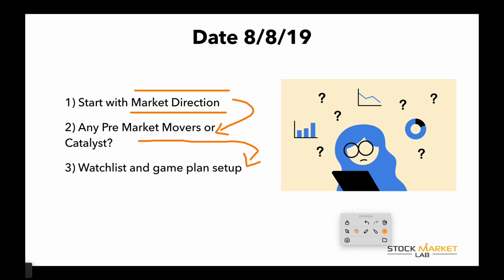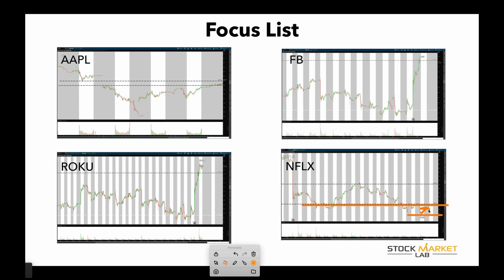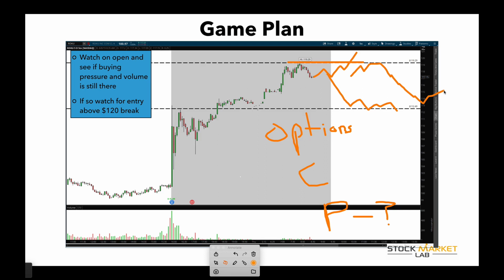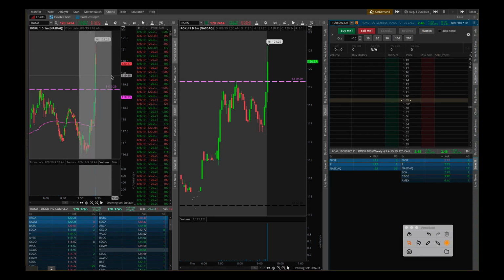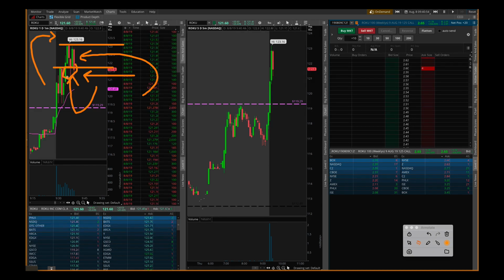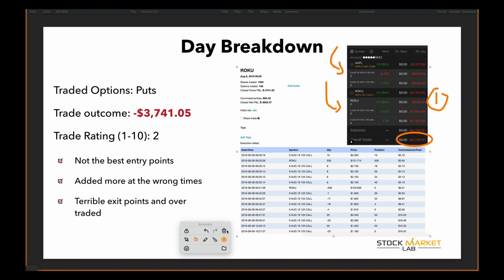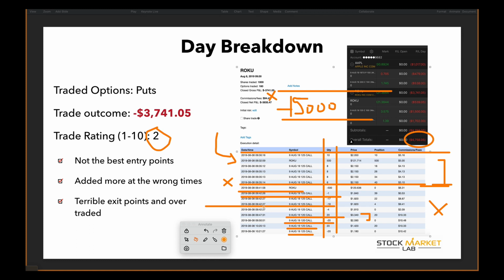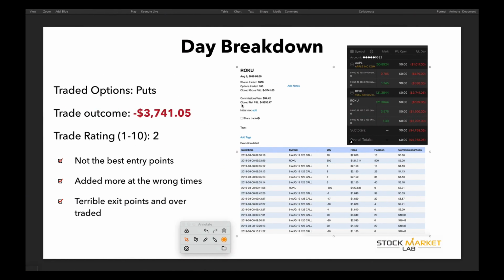Umar Ashraf - Market Directions